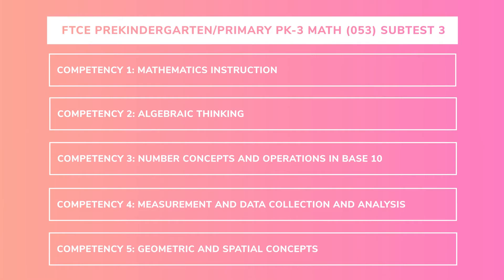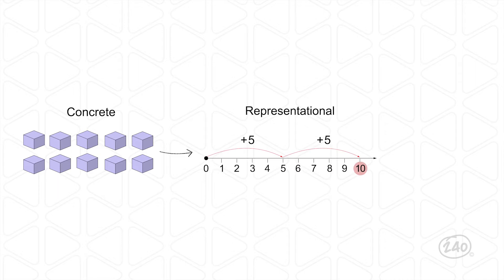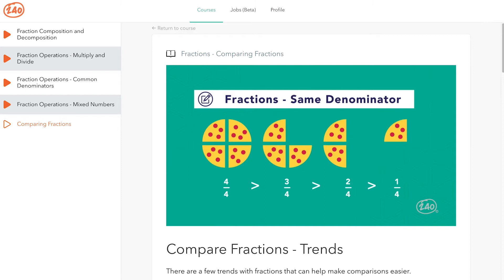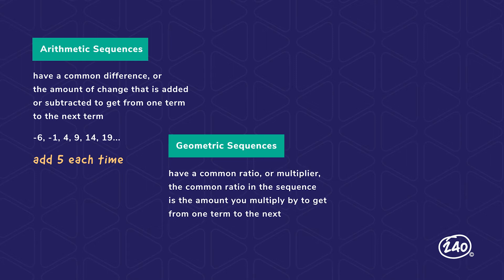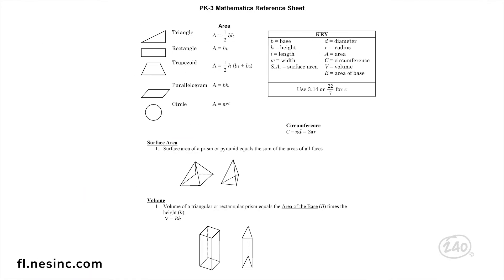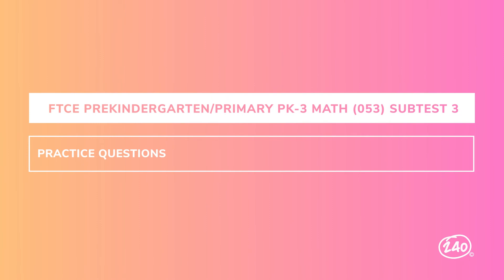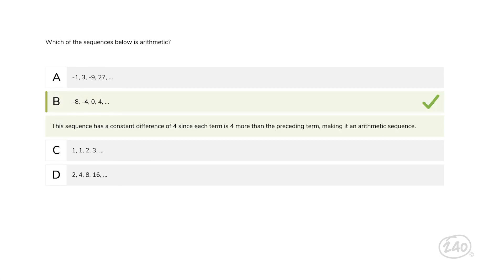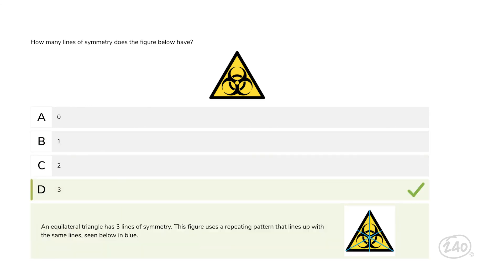FTCE PreK - 3 Math (533) Study Guide + Practice Questions!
Ready to tackle the FTCE PreK - 3 Math exam? This 240 Tutoring video will provide helpful study tips you need to know to pass the FTCE PreK - 3 Math (533)  exam. Plus, we’ve got a few FTCE PreK-3 exam practice questions.

We cover the ins and outs of what you'll find on the FTCE PreK - 3 Math exam., with content curated by our curriculum team, plus give you a peek inside our comprehensive FTCE FTCE PreK - 3 Math study guide — which covers everything you need to know to feel confident you can pass.

Chapters:
0:00 Introduction
1:18 FTCE PreK - 3 Math Overview
1:52 Comp 1 : Mathematics Instruction
3:54  Comp 3 : Number Concepts and Operations
5:42 Comp 2 : Algebraic Thinking
7:56 Comp 4 : Measurement and Data Collection and Analysis
9:56 Comp 5 : Geometric and Spatial Concepts
10:56 Practice Questions
14:07 Outro

Additional FTCE information to help you succeed!

📖  Free Practice Tests and Resources for Our FTCE Popular Exam Series 📖